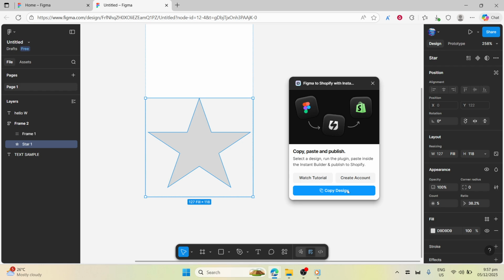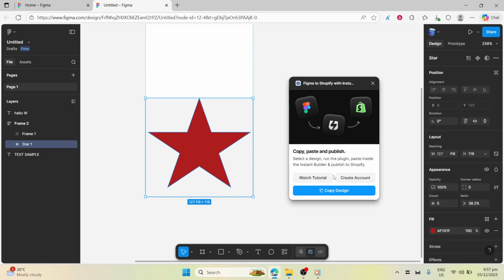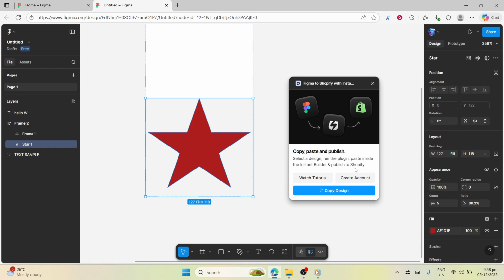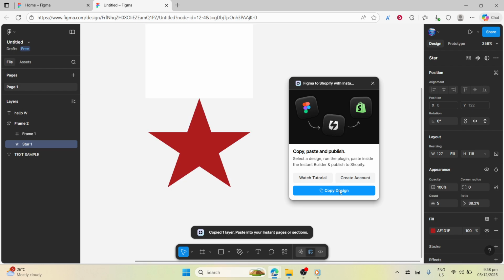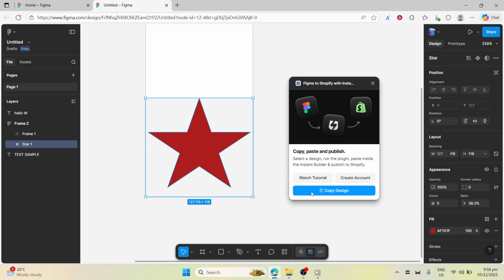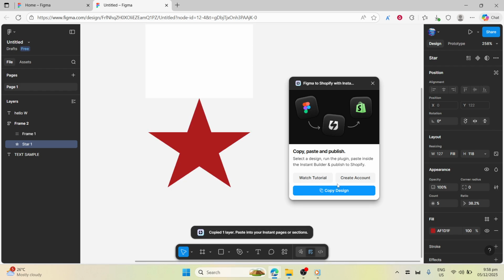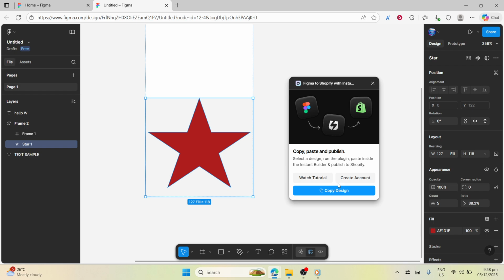How To Transfer Figma To Shopify (Fast) (2025 Guide)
To transfer Figma designs to Shopify quickly in 2025, start by exporting the necessary assets from Figma, such as images or icons, in appropriate formats like PNG or SVG. Use a Figma-to-Shopify plugin to generate the required HTML/CSS code snippets for your store. Log into your Shopify admin panel and navigate to the theme editor. Upload the exported assets into your Shopify theme, then insert the generated code into the relevant sections of your theme files. Finally, preview the changes to ensure they appear correctly, and publish the updates to your Shopify store.